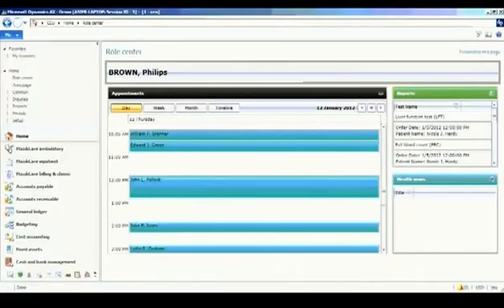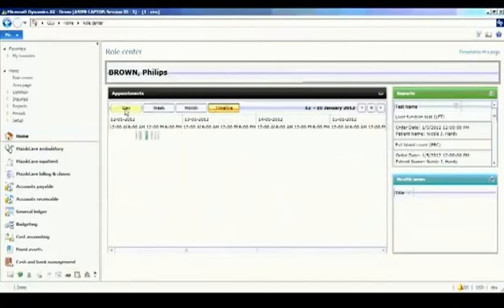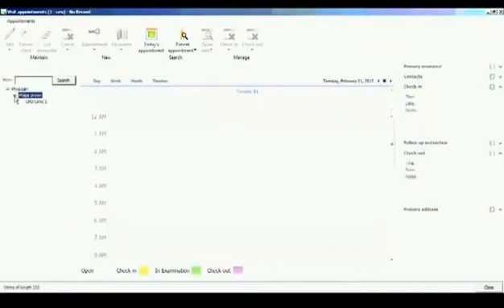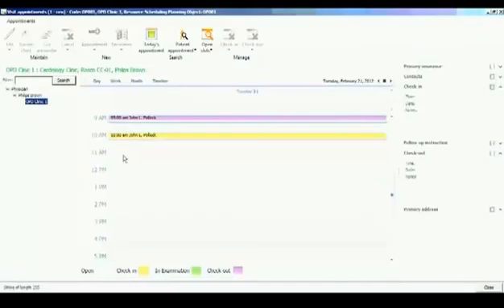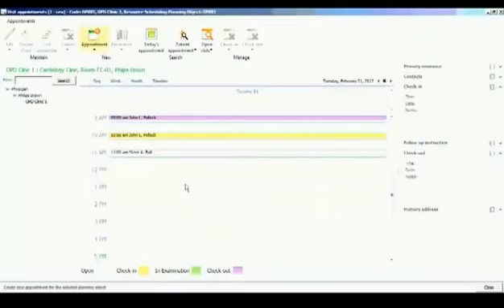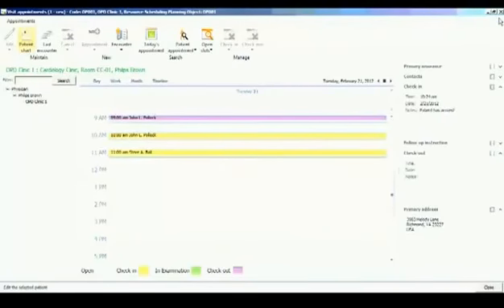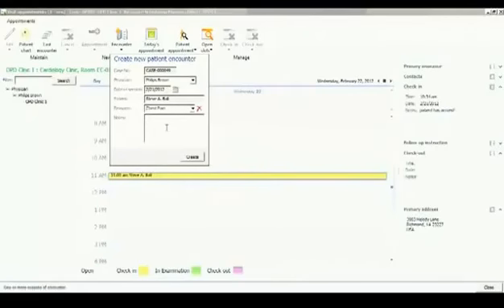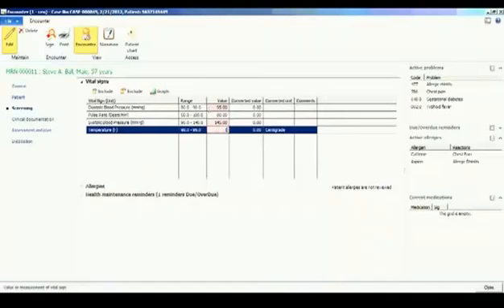MazikCare Powerfully Simple for Healthcare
Experience the EMR/EHR Solution for Microsoft Dynamics AX 2012